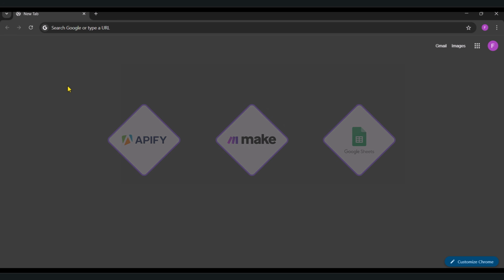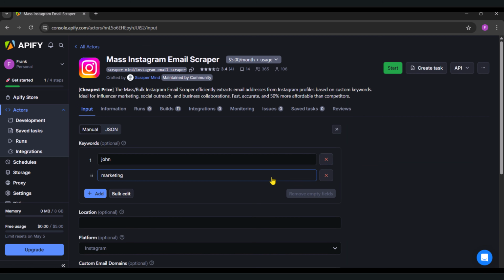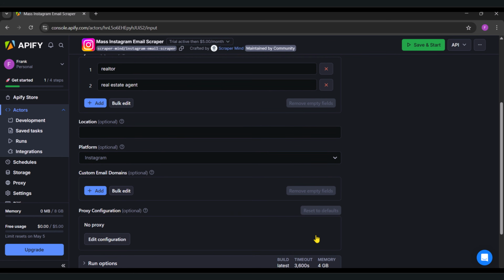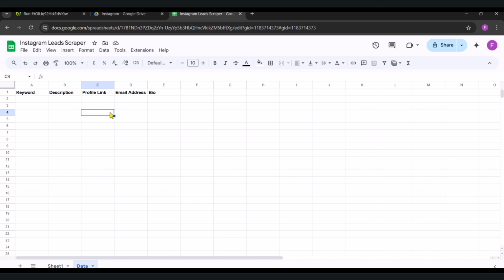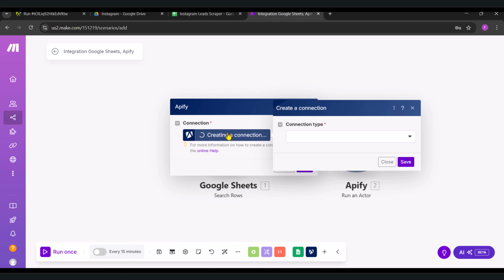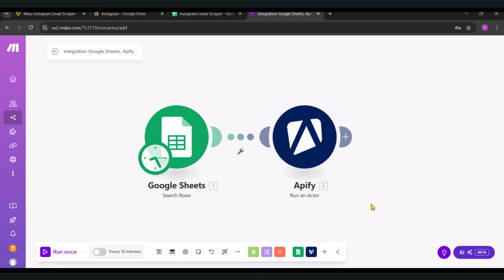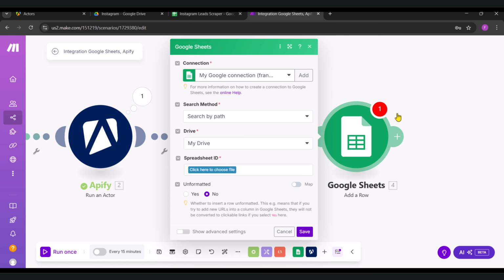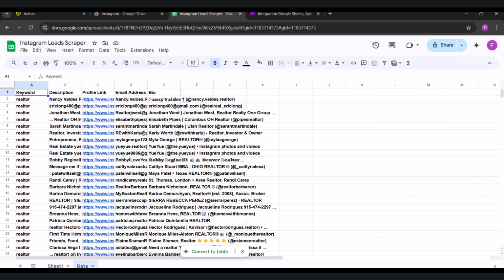How I Get 1000's of Instagram Leads on Autopilot! (Step By Step Tutorial)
🔥 Want a secure and private RDP? 🔥

Want to learn how I get thousands of Instagram leads on autopilot without cold calling or manual effort? In this step-by-step tutorial, I’ll show you how to use Instagram email scraping tools and full automation to scrape emails from Instagram and grow your lead list fast.

Whether you're looking for an Instagram email extractor, Instagram follower scraper, or want to master lead generation strategies, this guide covers it all. We’ll use powerful tools like an Instagram web scraper, show you how to generate leads, and walk through the exact setup to turn Instagram into a lead generation machine.

Perfect for marketers, agencies, and anyone looking to scale fast.